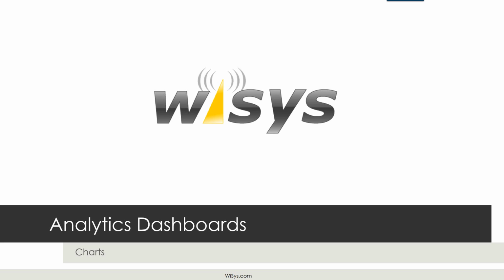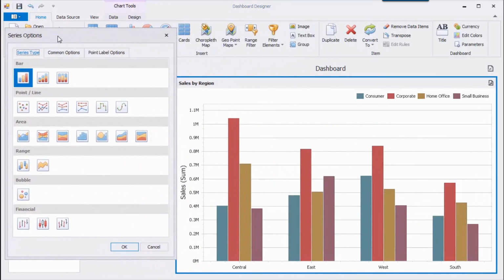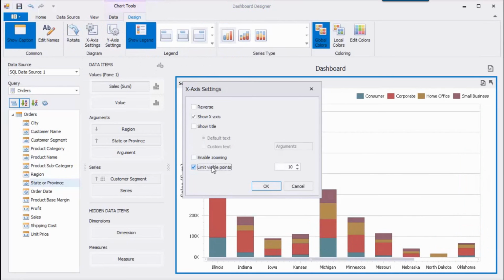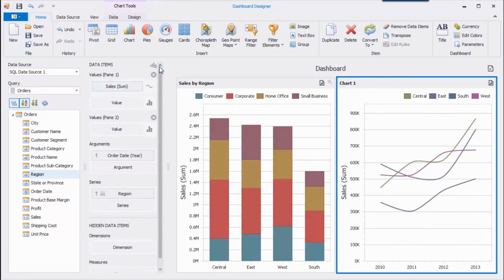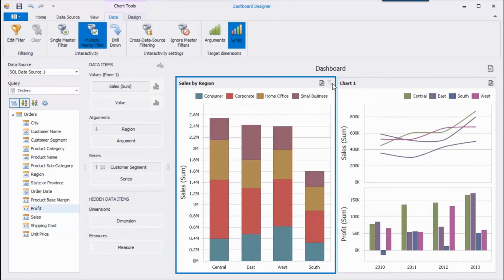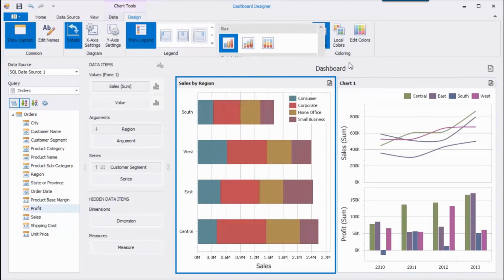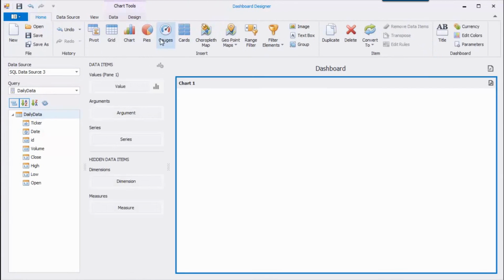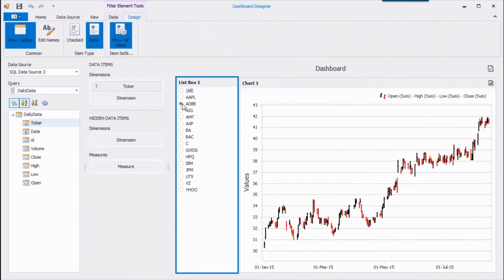Chart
The chart visualizes data in an xy-diagram allowing you to render a wide range of diagram types - from simple bar or line charts to financial Open-High-Low-Close graphs.